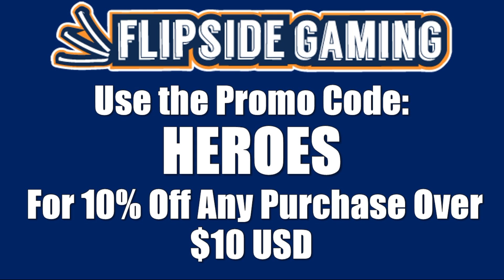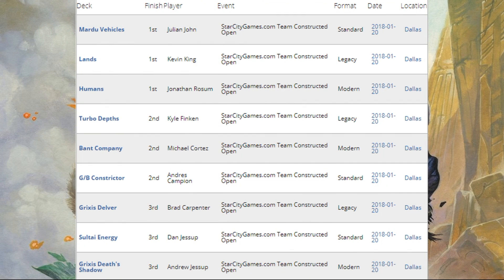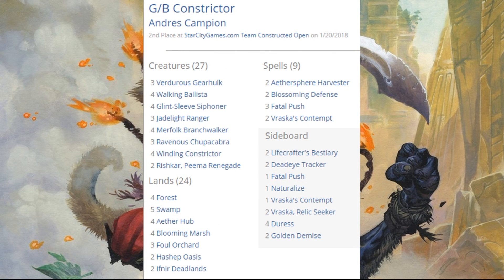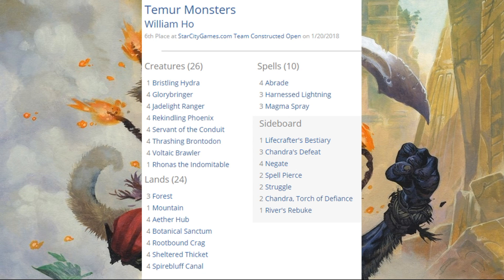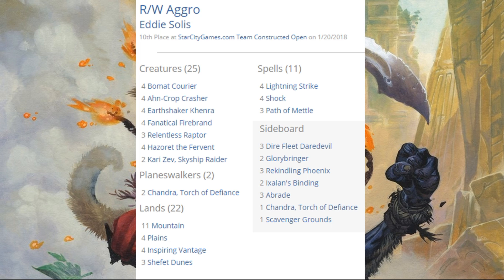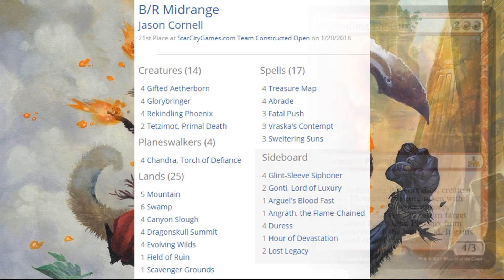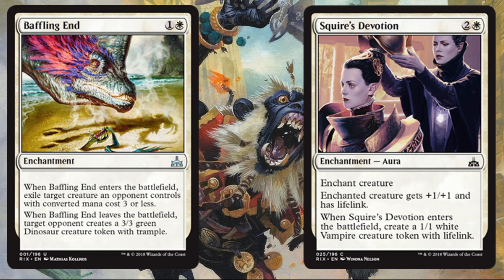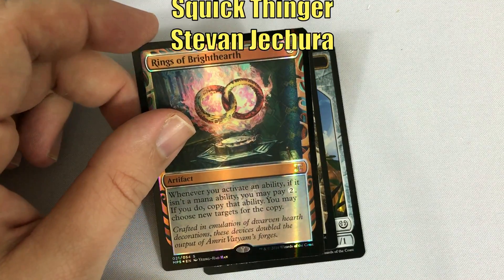MTG SCG Standard Classic and Dallas Open Results! New Standard Metagame!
Today we look at the results of this weekend’s Star City Games Open Dallas and Standard Classic tournaments as we explore the next step in the Magic the Gathering Standard Metagame.

Adam Hall
Adam Mosher
Jonathan Alling
Kay Drechsler
Richard Corwin
RJ Dennis

Adam Adrian
Adolfo Soto
Allen Ott
Daren Manville
Electronic Shaman
Giovanni Fox
Harrison Steen
Ian Lyons
Michael Jacques
Mon Consul
MTG Strategist
Nicholas Koppenol
Patrick

Amanda Holdridge
Colin Frass
Colin Meirovitz
David Olivares
Ivan De La Torre
Jake Linderholm
James Peyster
Jason Coleman
Joshua Romero
Maxim Jakunin
Piotr Jedlinski
Preston Endres
Richard Gass
Ryan Barolo
Squick Thinger
Stevan Jechura